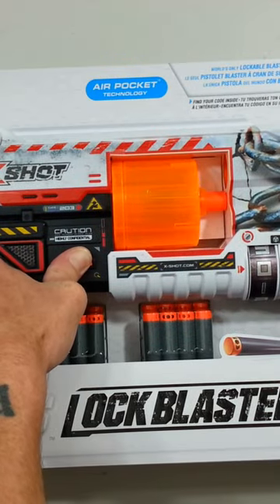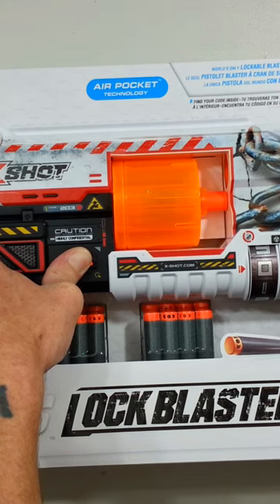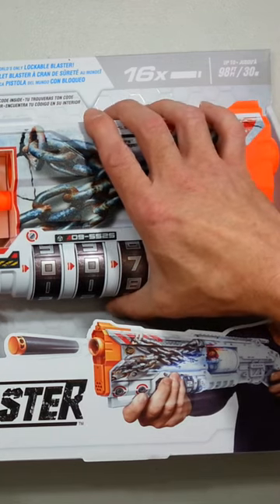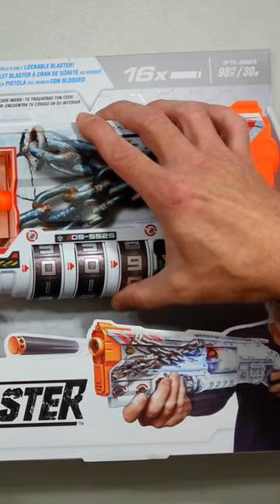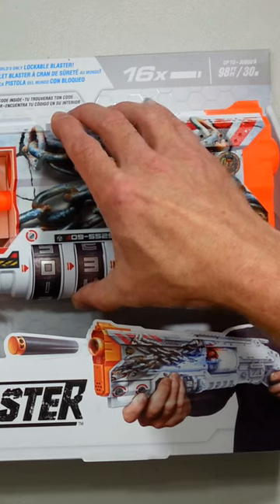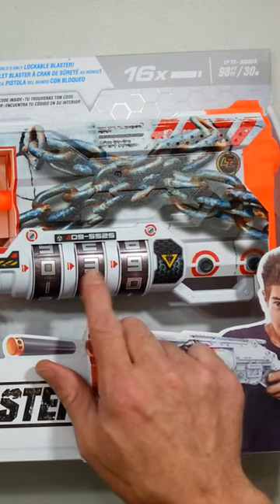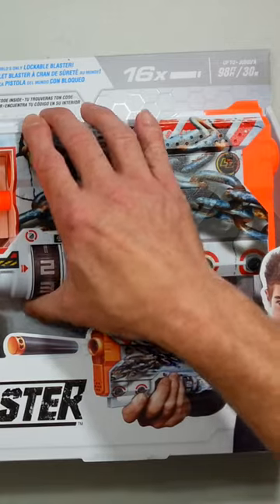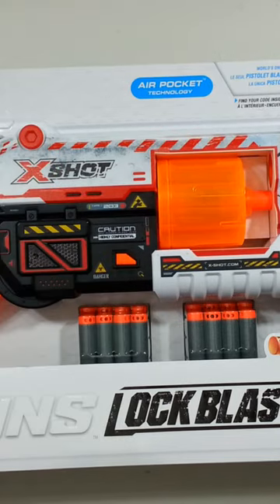X-Shot Skins Lock Blaster Hack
I had to open my mouth and say I was going to crack the lock on this New X-Shot Skins Lock Blaster without checking out the code...and I did it in 2 minutes!!